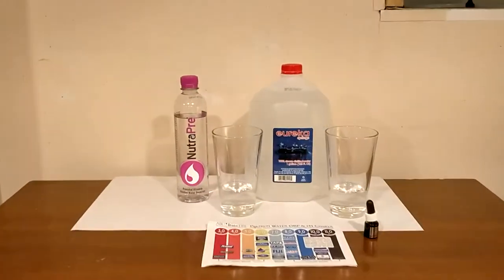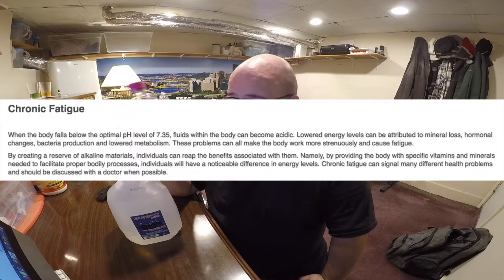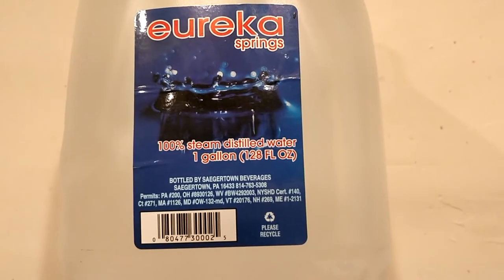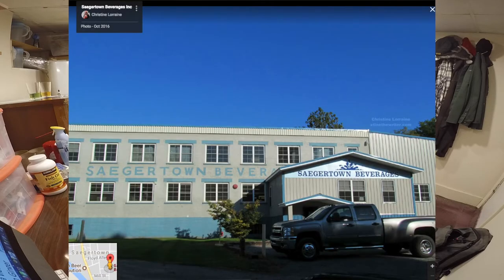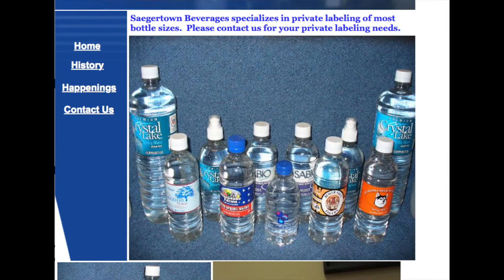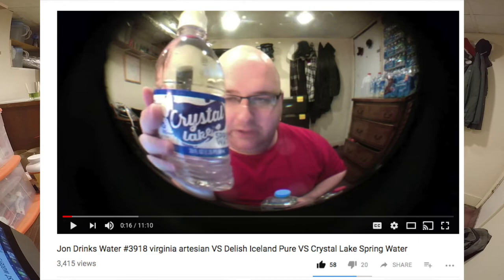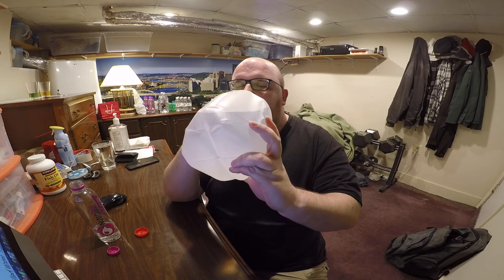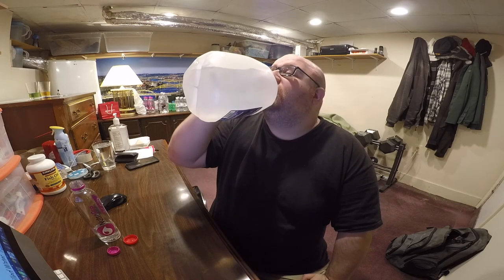Jon Drinks Water #6402 NutraPre Prenatal Alkaline Water VS Eureka Springs 100% Steam Distilled Water